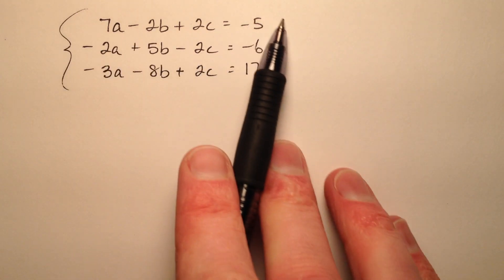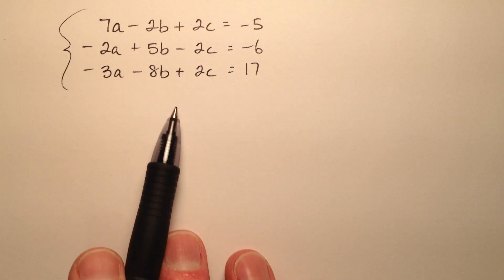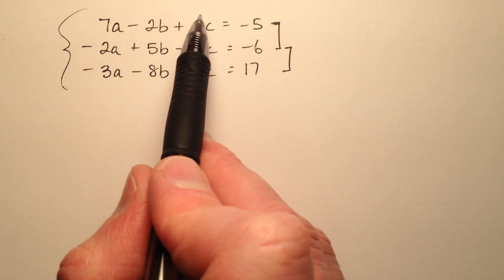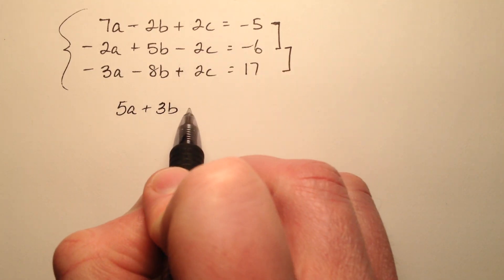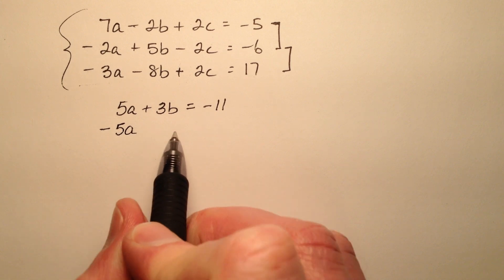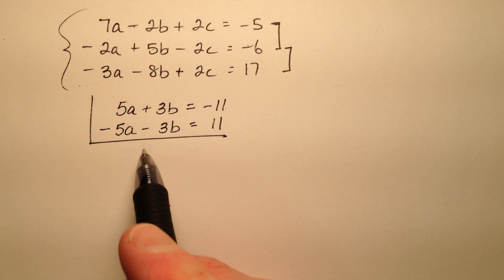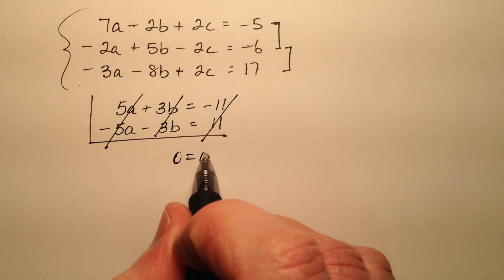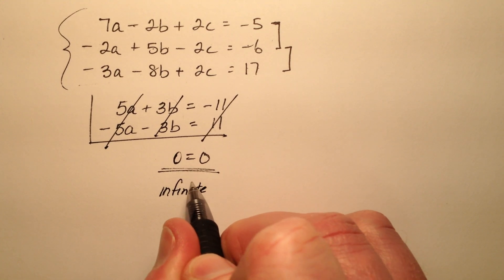Solving a Linear System in Three Variables with Elimination (Example)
This video walks through an example of solving a linear system in 3 variables by first using elimination.